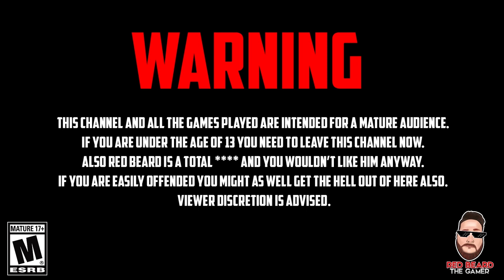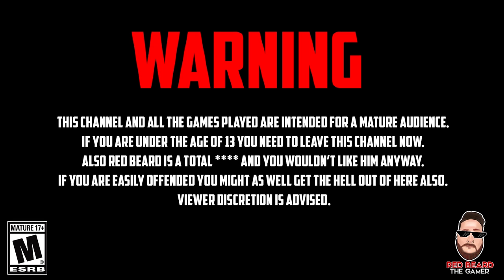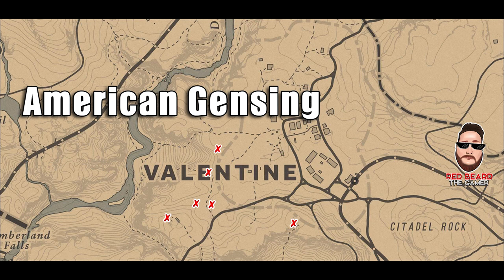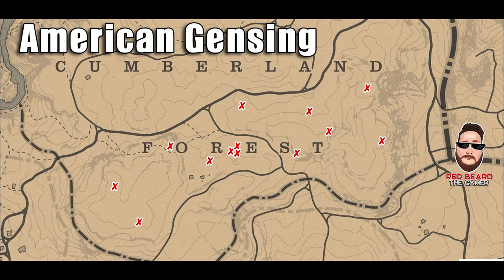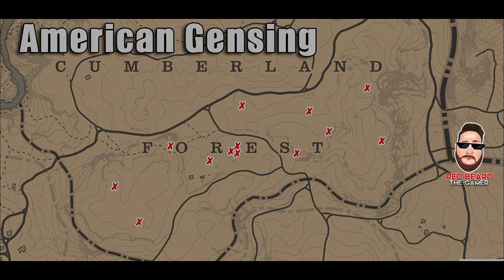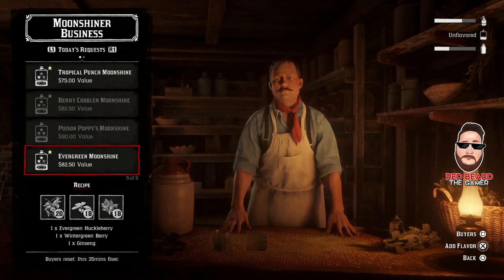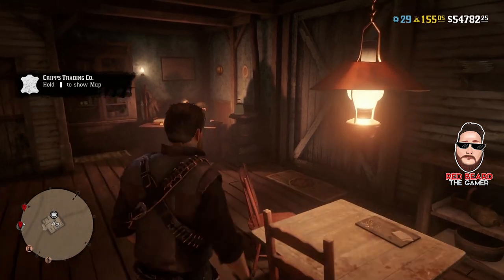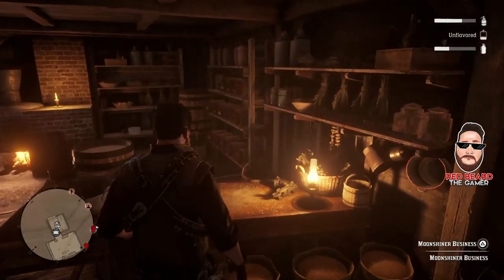💥BEST LOCATIONS💥 for Evergreen Moonshine INGREDIENTS in Red Dead Online (Gensing, Huckleberry)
💥BEST LOCATIONS💥 for Evergreen Moonshine INGREDIENTS in Red Dead Online (American Gensing, Evergreen Huckleberry, Wintergreen Berry)